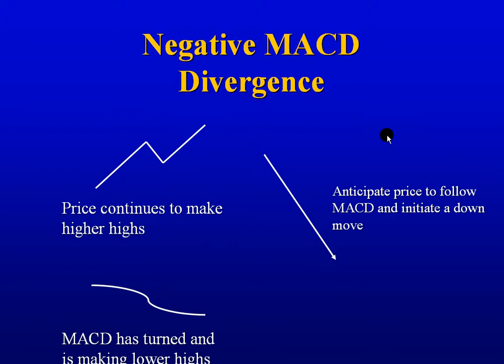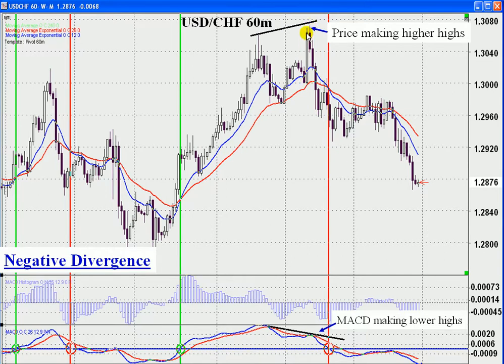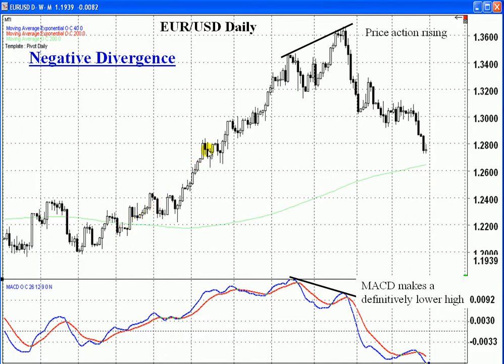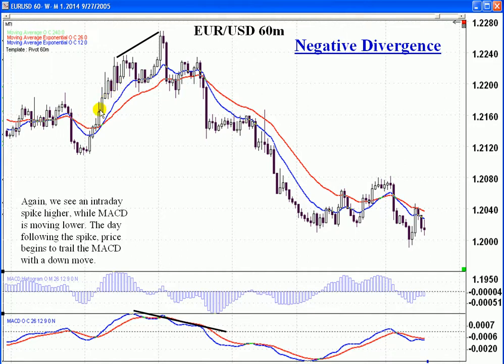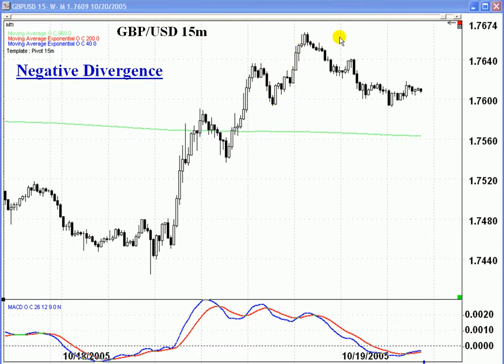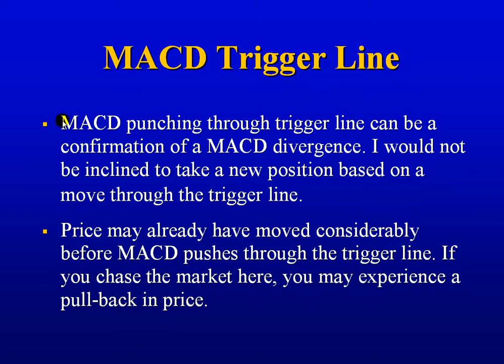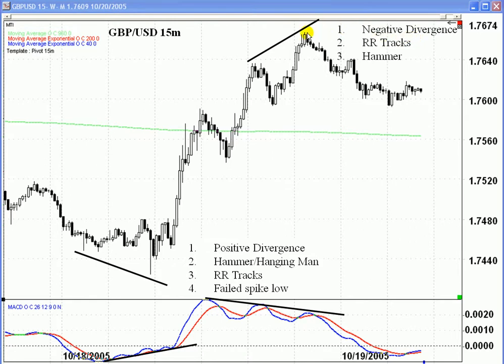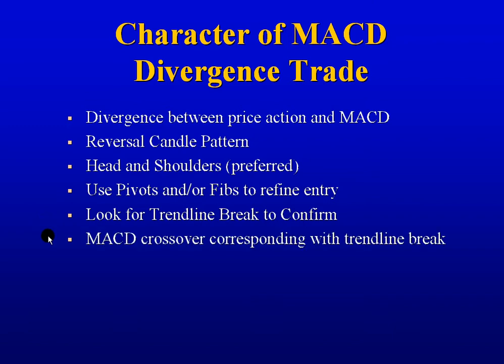7 3 What is MACD Negative Divergence